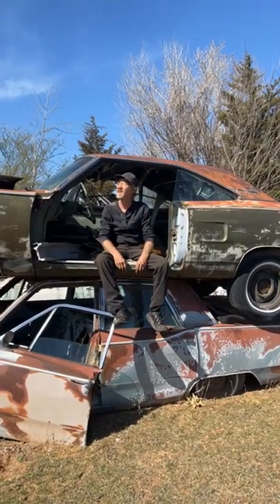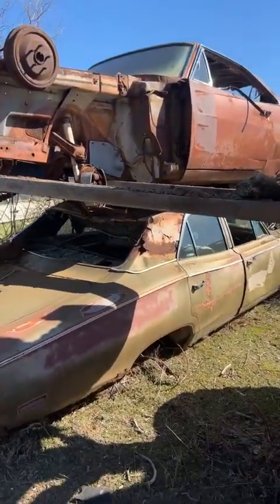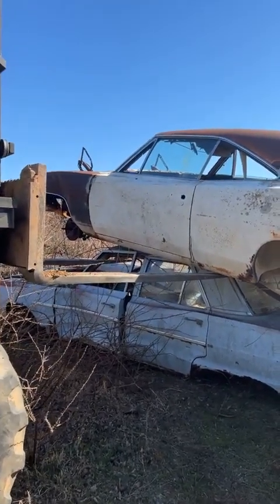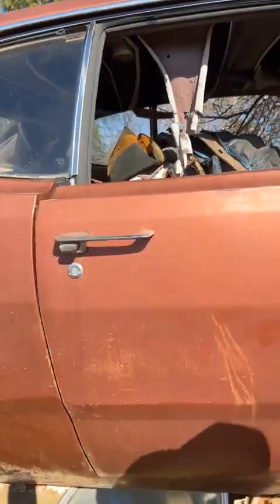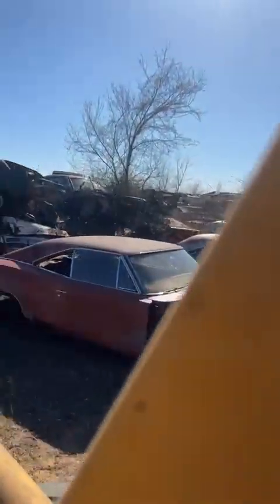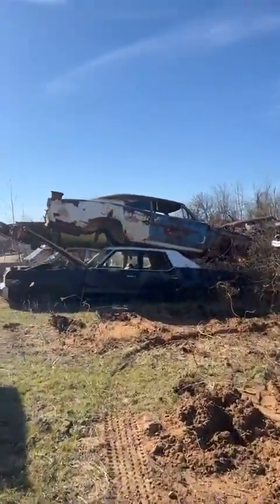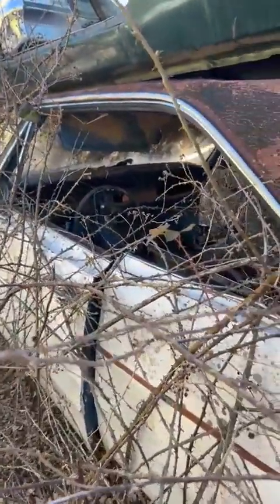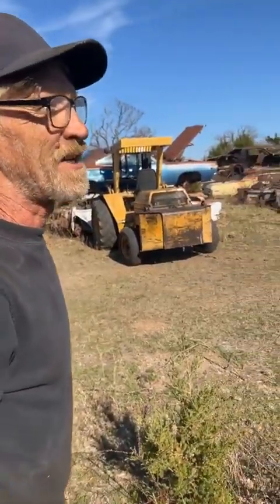APRIL 2 2022 Bringing over Chargers